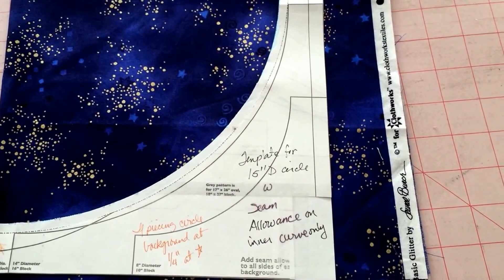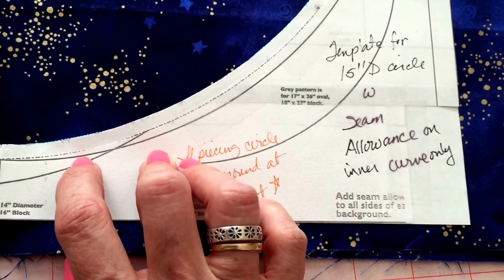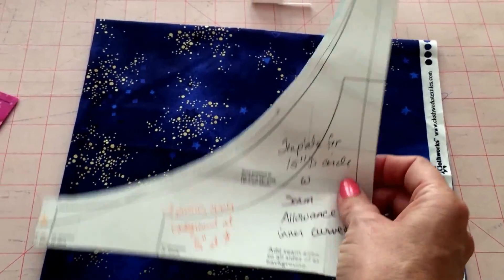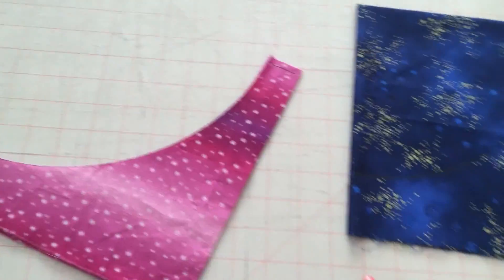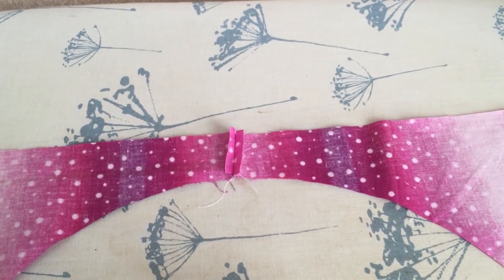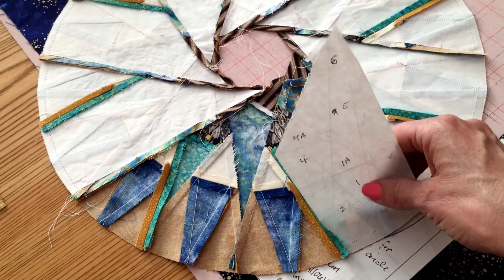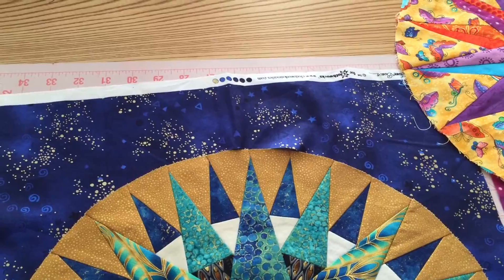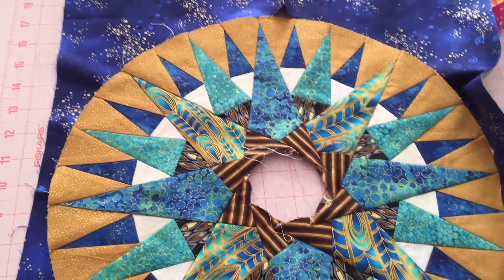Mariner's Compass 2: Fitting Compass Circle into Background Fabric